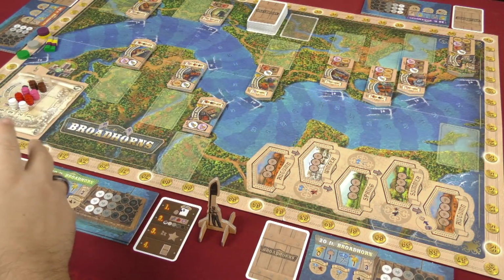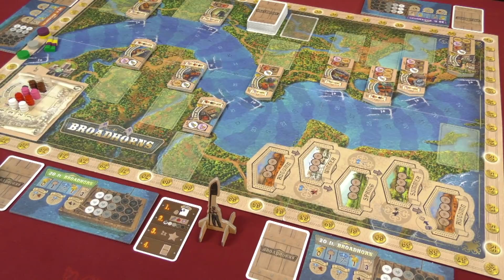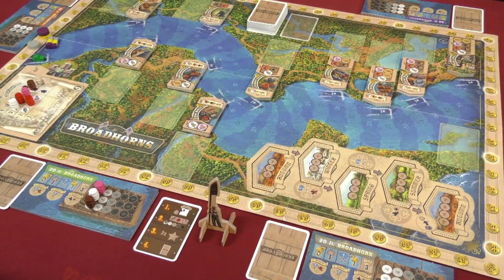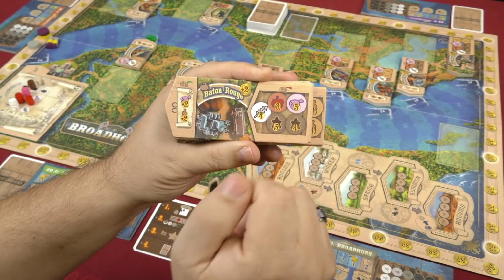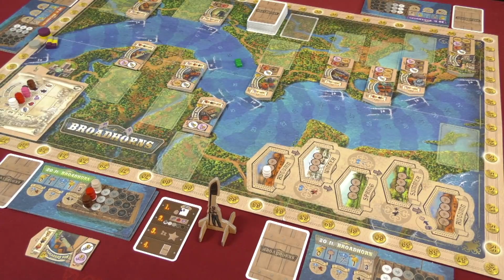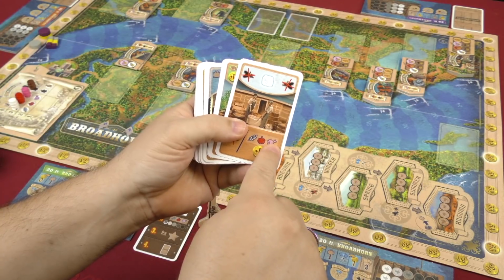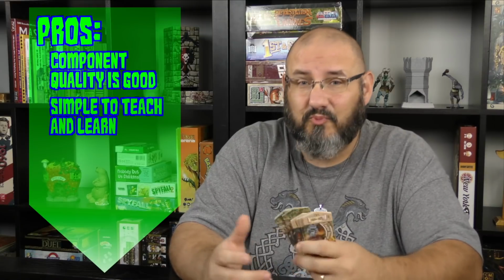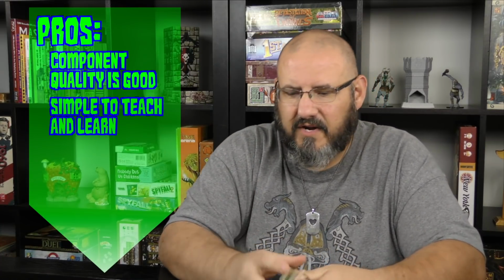Broadhorns: Early Trade on the Mississippi Review with Sam Healey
Sam takes a look at this pick up and deliver game from designer James Harmon and Rio Grande Games!